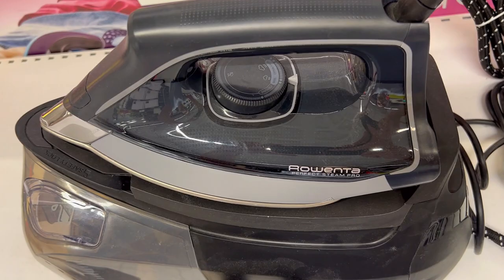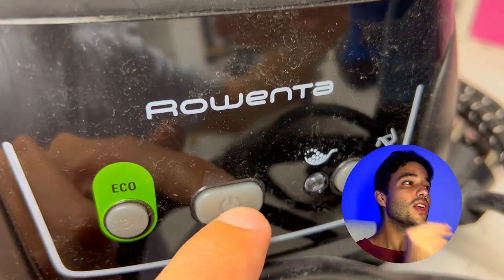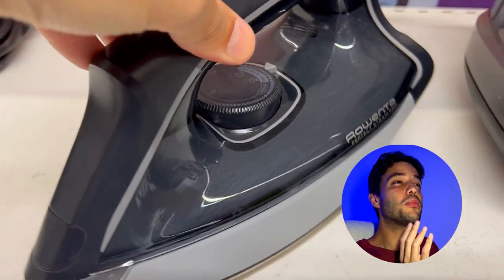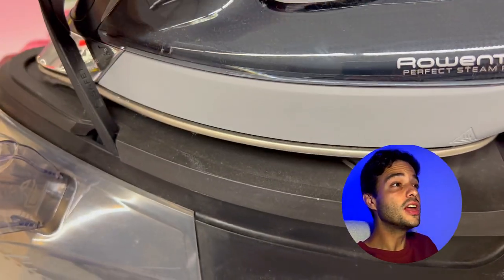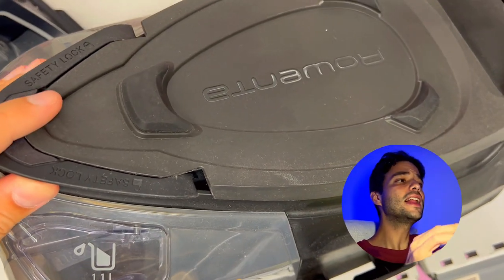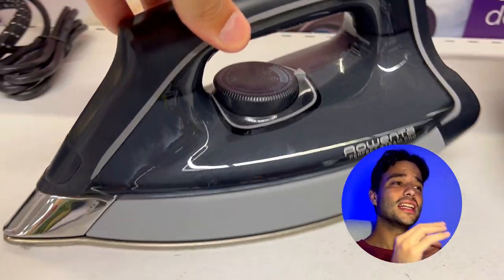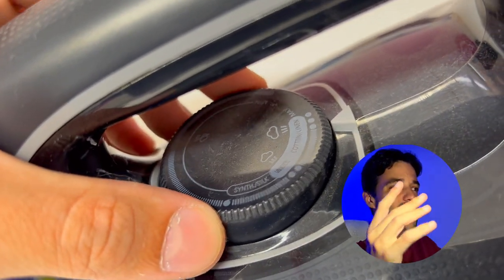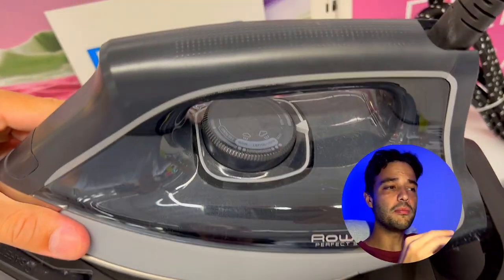Why You NEED To Try This ROWENTA Perfect Steam Pro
Welcome to SmartBuy Reviews! In this in-depth ROWENTA Perfect Steam Pro review, we'll delve into three reasons why you need to try this product. We'll explore its standout features, highlighting the best aspects, and conduct a thorough analysis of both the pros and cons if any.